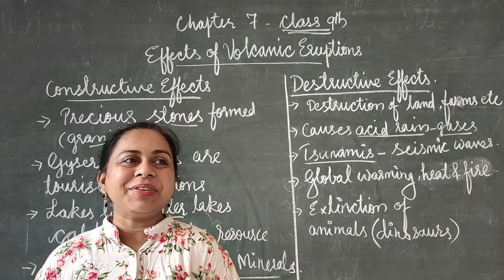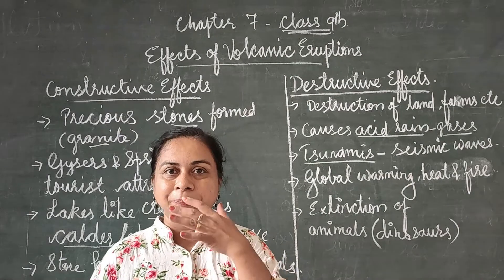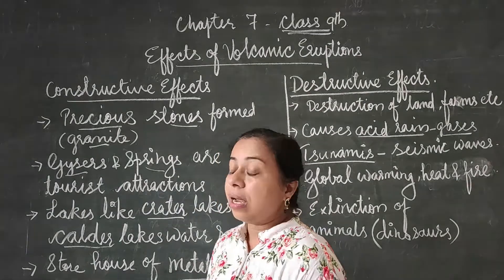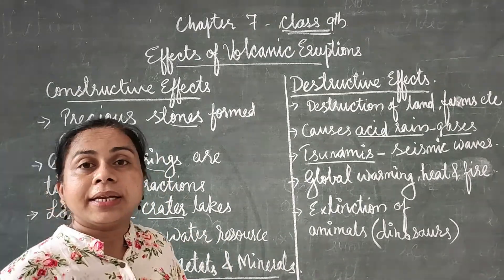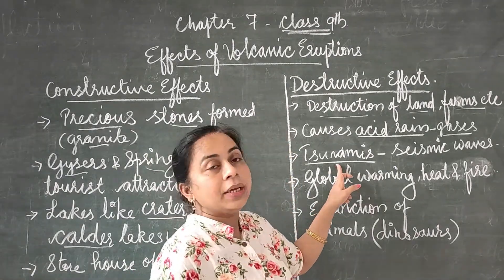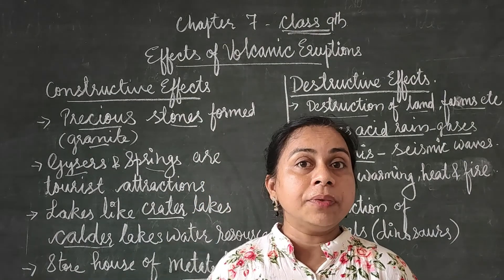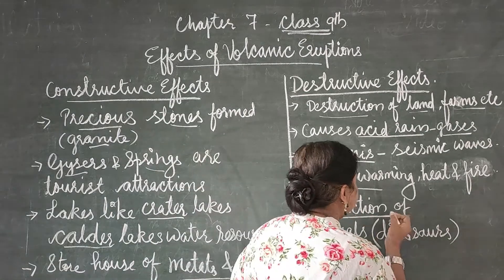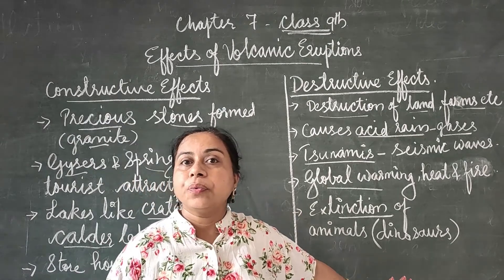Geography - Lesson 7 - ICSE Class 9 Topic: Volcano effects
Treasure Vents shows you the Effects of Volcano - Constructive Effects and Destructive Effects. Geography Class 9 - Lesson 7 ICSE